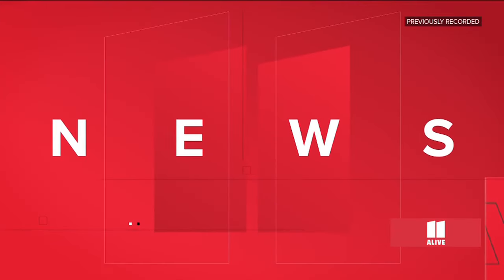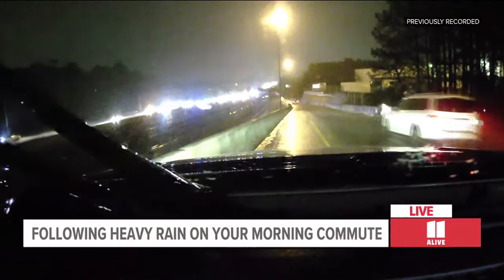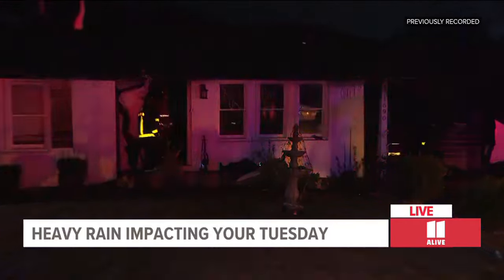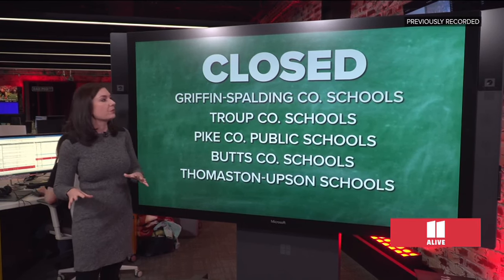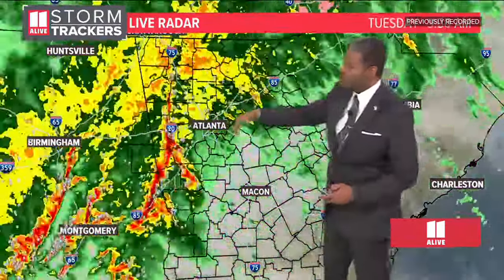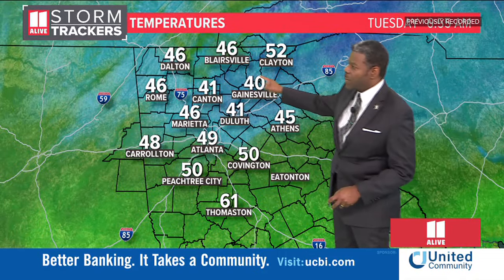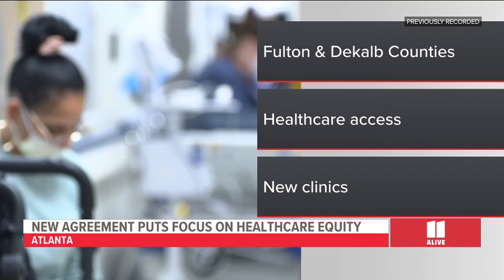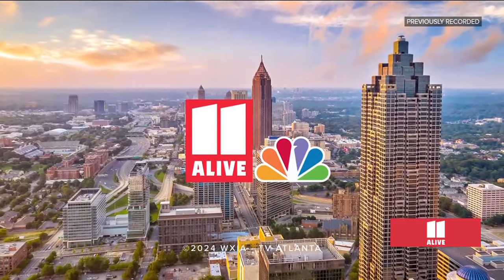Tracking strong storms moving through Atlanta | Tuesday, Jan. 9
Here's a look at your latest stories from across metro Atlanta.